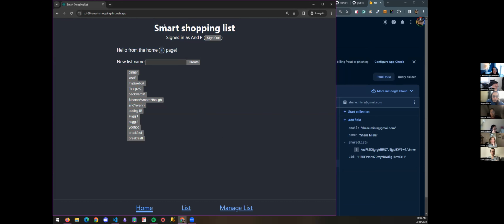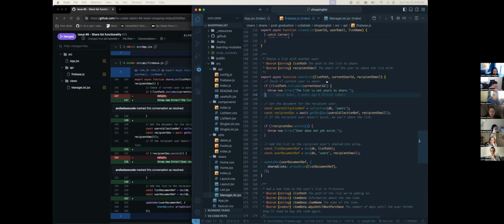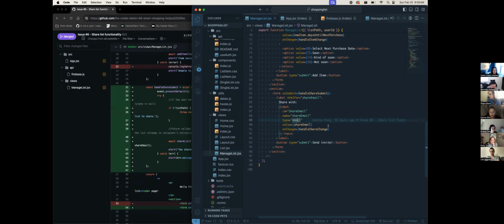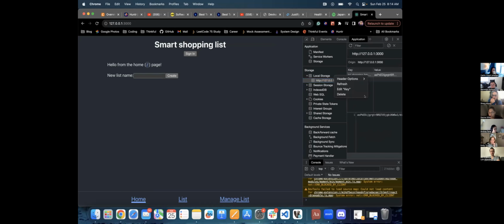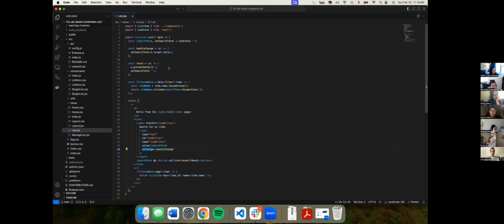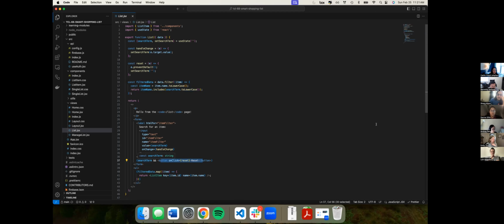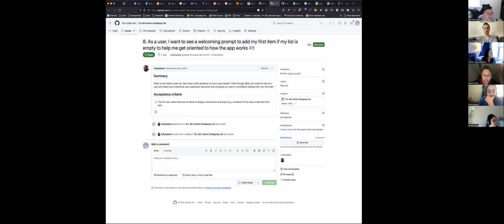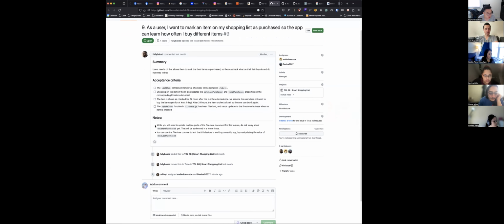TCL 68: Week 4 Demos + Learning Module + Issue Assignment